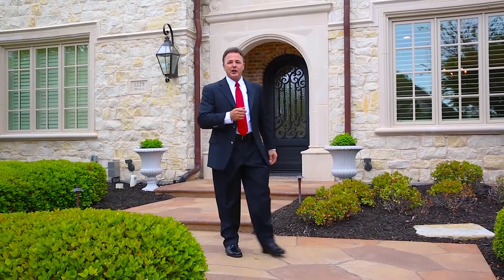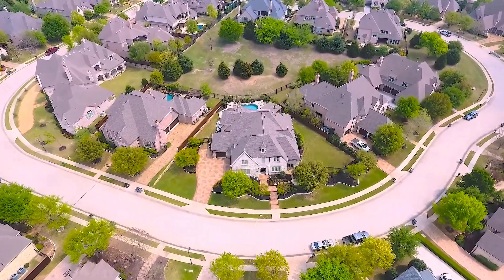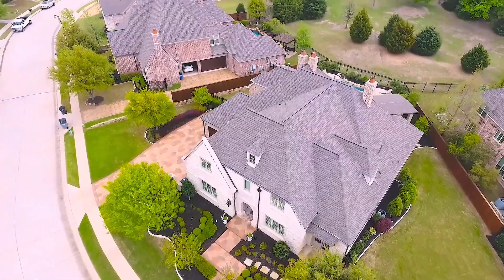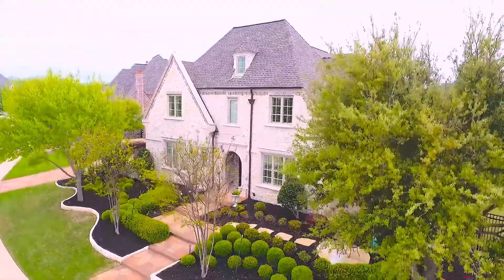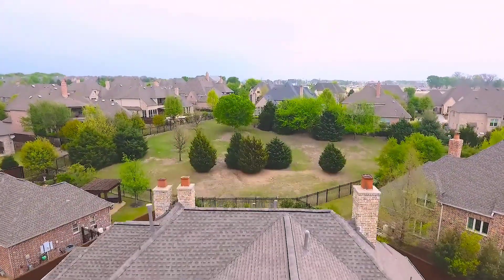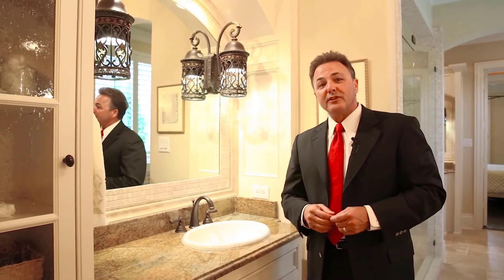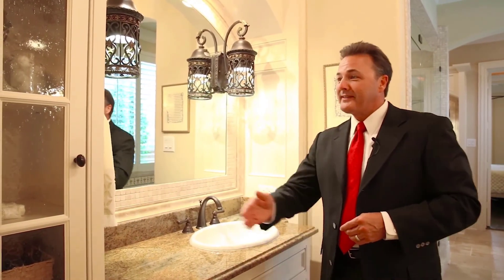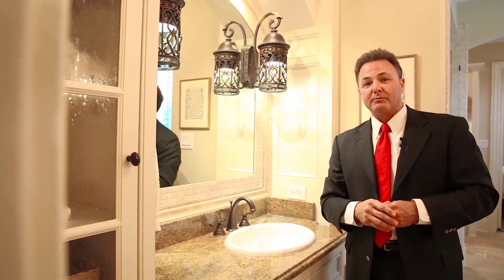Sample Listing Marketing Video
This is the type of videos you need to be doing on all your listings.